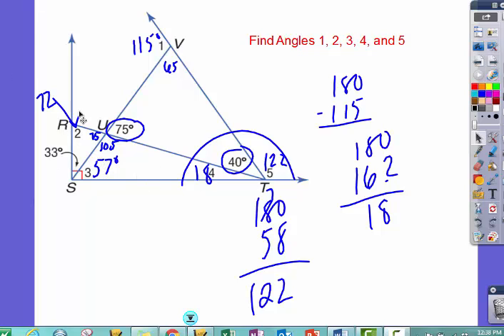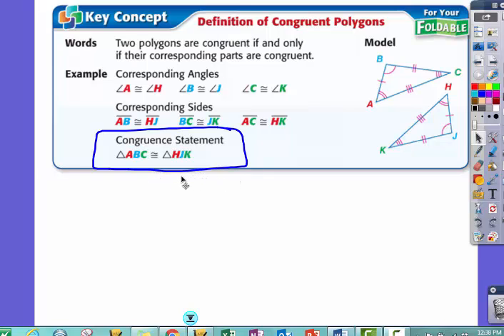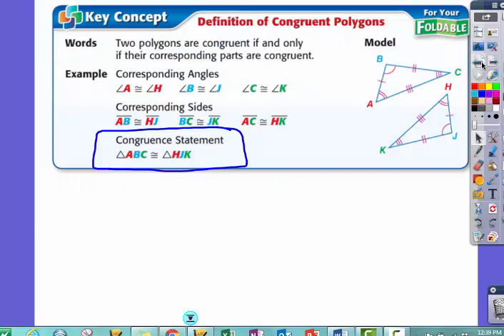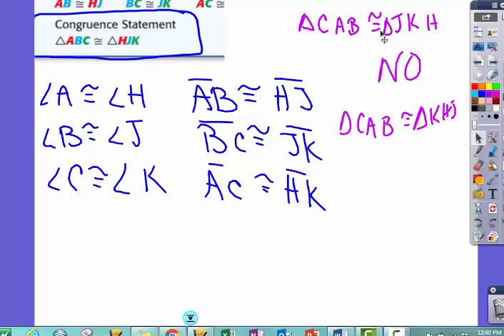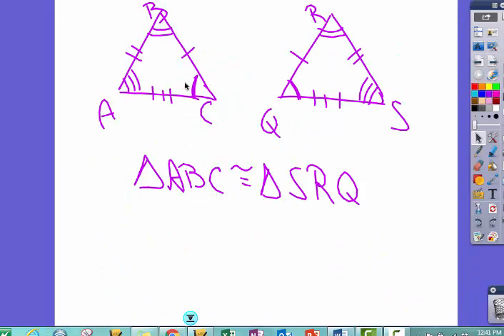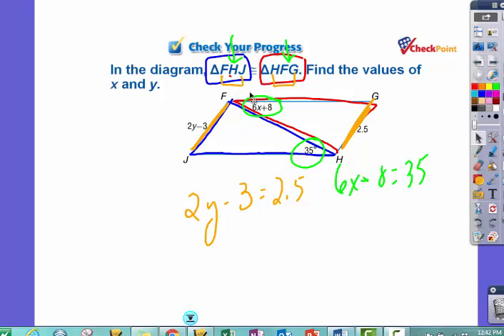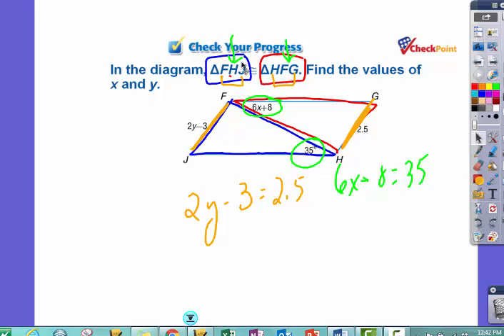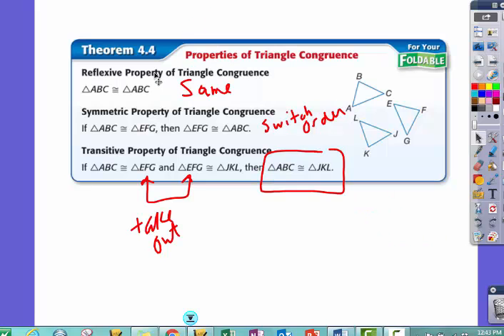4 3 video